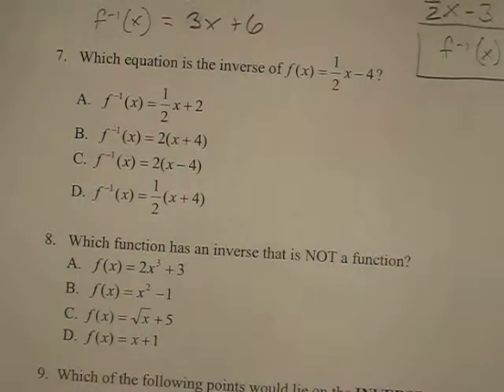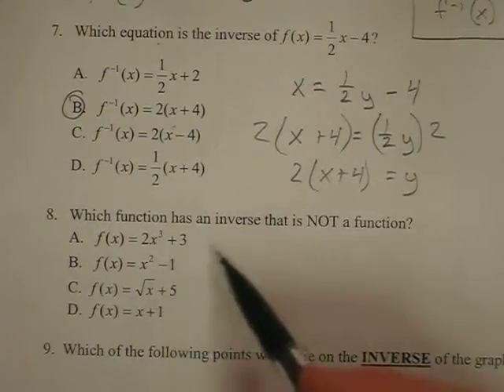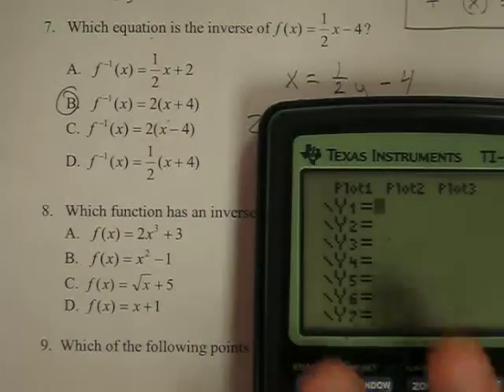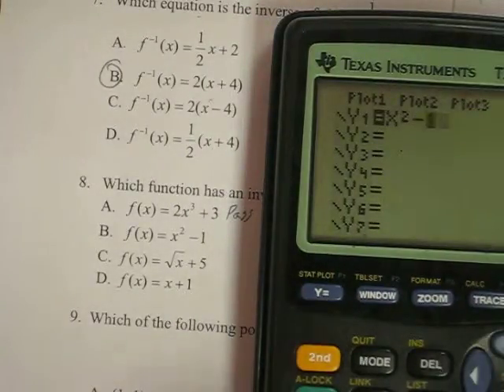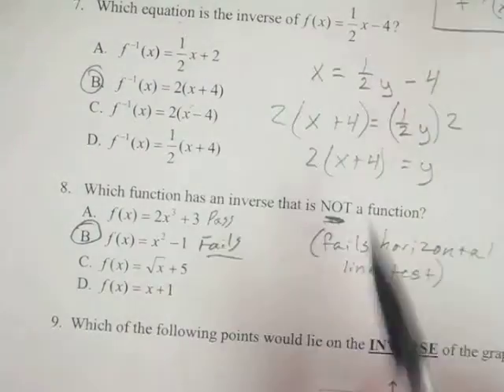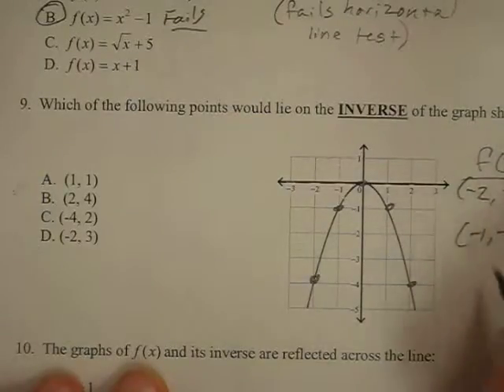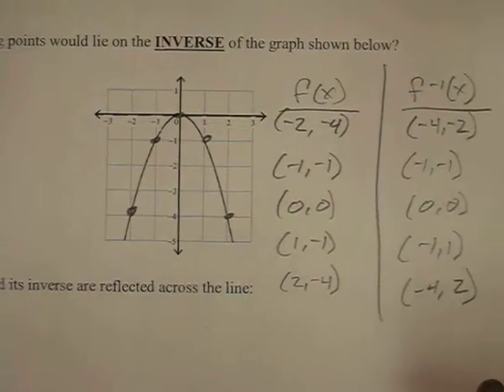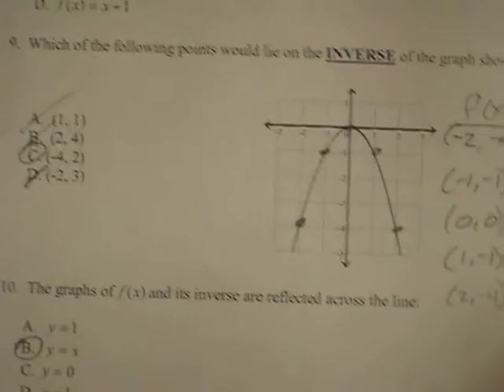Inverses Part 6